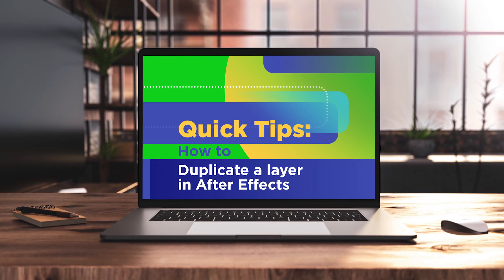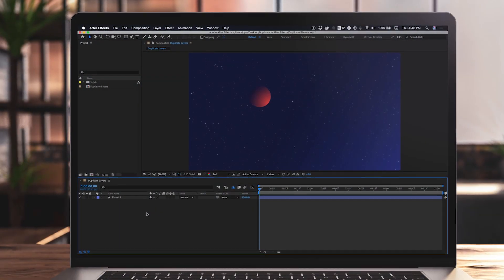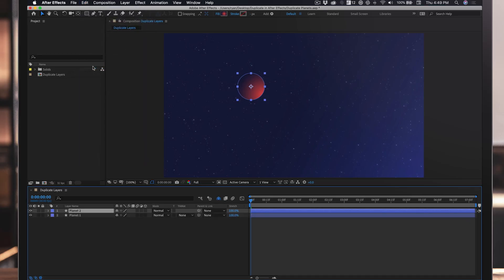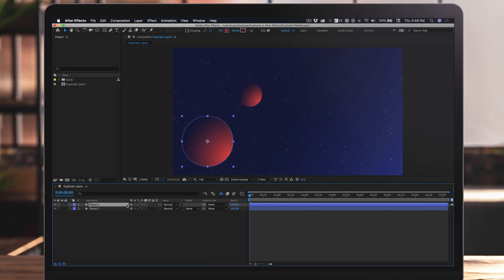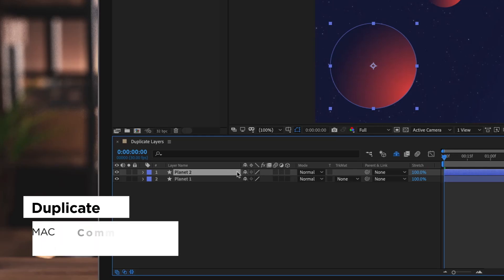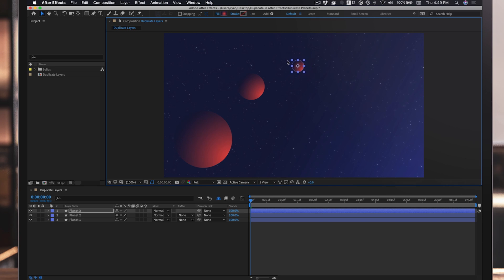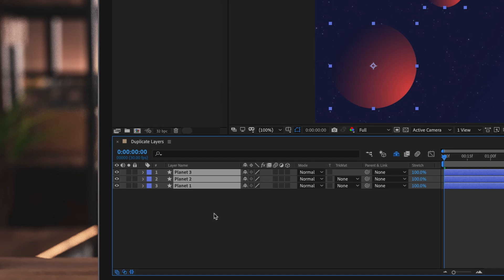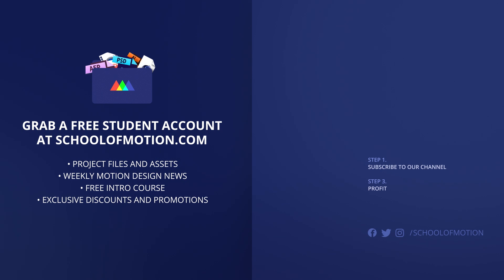How to Duplicate a Layer in After Effects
In this Quick Tip Tutorial, we show you how to perform the critical function of duplicating layers in After Effects — one layer or multiple layers at a time, and manually or using a keyboard shortcut.
Auto-Generated Transcript Below 👇

Ryan Plummer (00:00): Have you been trying to figure out how to duplicate layers and after effects. And this tutorial will show you how to duplicate a layer through the menu options and by using a keyboard shortcut. So in my timeline, there's a layer named planet one. If I click the layer, you'll notice now it's highlighted showing that it is selected. Go to the top of after effects, click edit, and then scroll down to find duplicate. You'll see, there's a new layer in your composition panel. Also after effects has done us a favor by sequencing the layer automatically after effects recognized that the layer name had a one at the end of its name. And when the layer was duplicated, the next layer became planet too. So there you go. Now, you know how to duplicate a layer, but maybe you want to move a little quicker, honestly, going up to the edit menu every time you want to duplicate a layer will become tedious.

Ryan Plummer (00:49): So instead of using the edit menu, we'll use the keyboard shortcut command D with my layer selected I'll press command on a Mac or control on a PC. And while holding down that key, I'll press the letter D and easy way to remember this key combination is D for duplicate command duplicate. As you can see, this is much faster than using the edit menu every time we want to duplicate layer, but what about duplicating multiple layers? The process is basically the same. You should start to draw a box on your screen, and as we move the box over our layers, they'll start to become highlighted, indicating that they are going to be selected. Once I have the layer selected, I can use the hot key command D and there you go. You now know how to duplicate layers inside of after effects for more motion design tutorials, visit school of motion.com and click the tutorials tab. If you're ready to catapult your career, check out the courses page, and you'll find exciting courses taught by world-class motion designers.